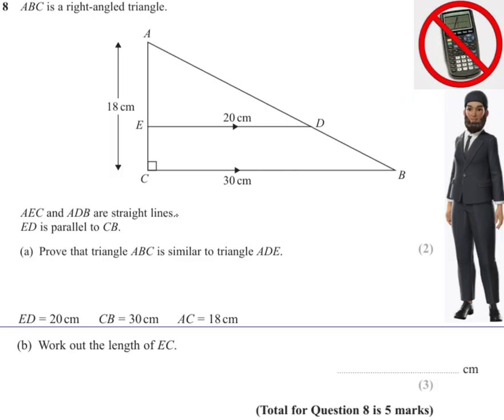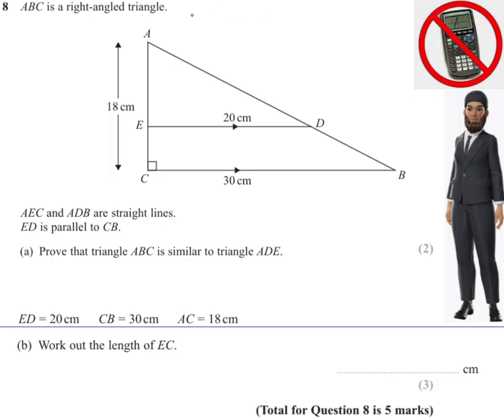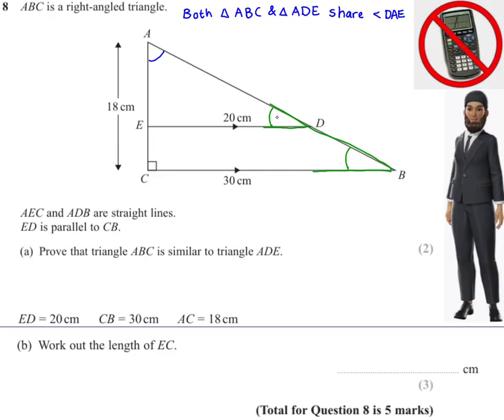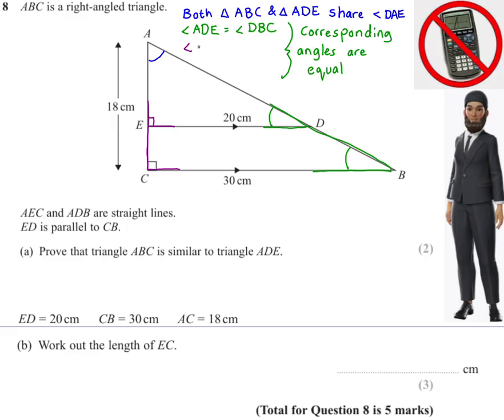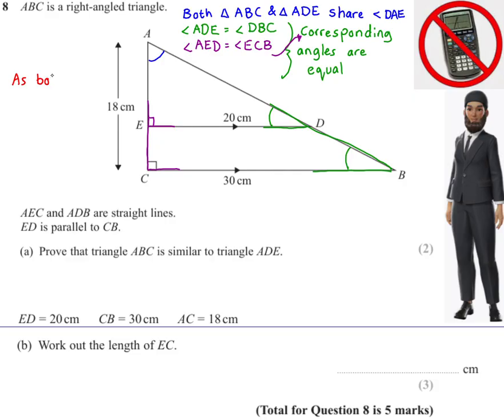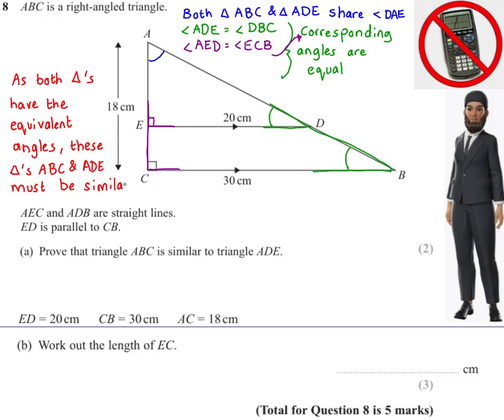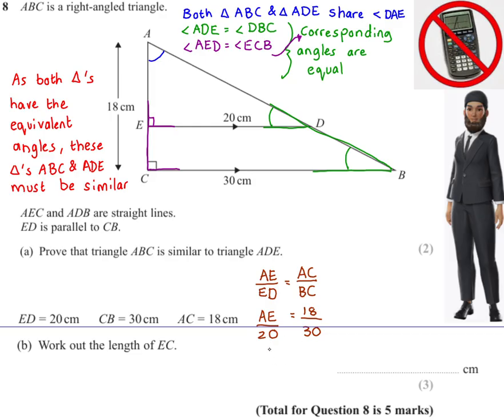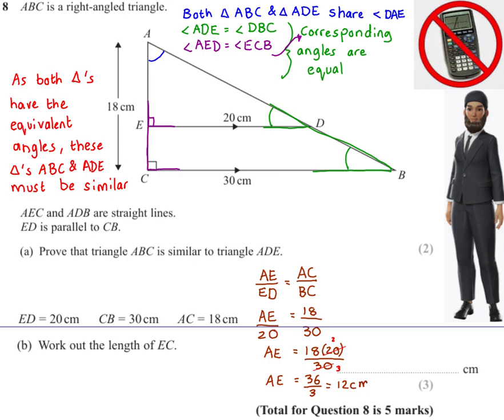2025 June H P1 Q8) Similar Triangles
How do you show that two triangles are similar and find a required length?